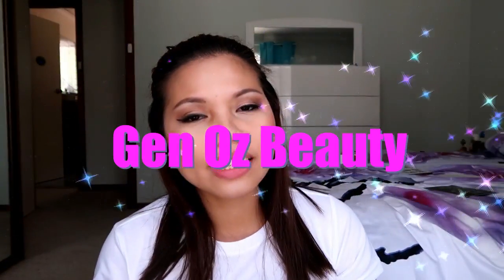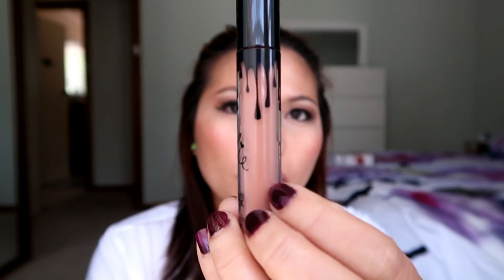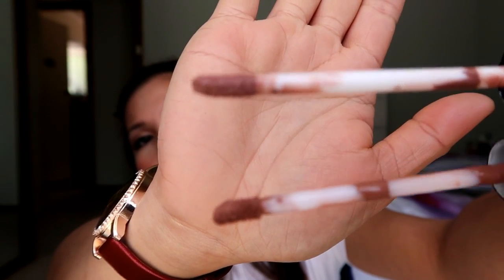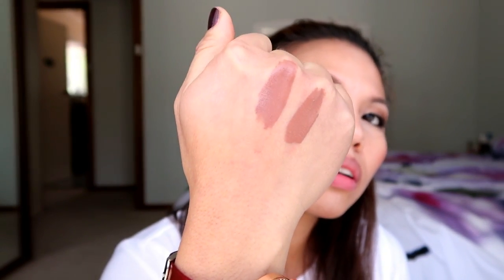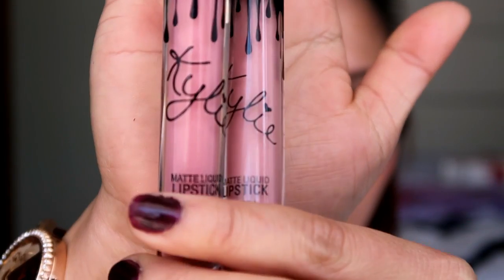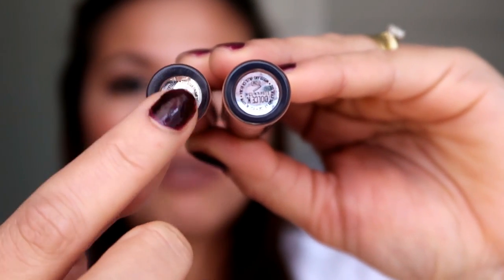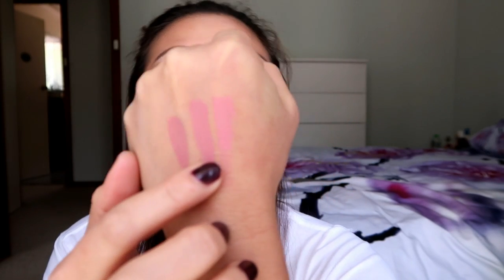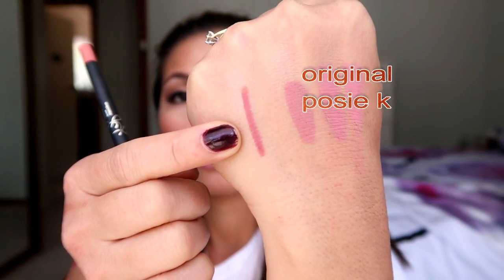Real Vs Fake Kylie Cosmetics Matte Lipstick || GenOz Beauty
Hello guys this is my comparison between the real and fake Kylie lipstick.Hope you like and enjoy my video!

I order my original lippy at www. kyliecosmetics.com